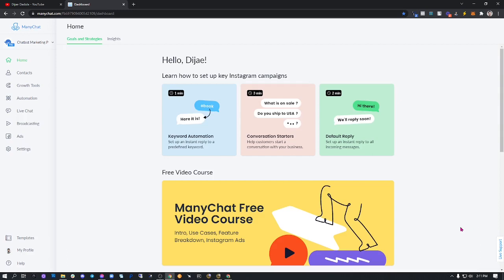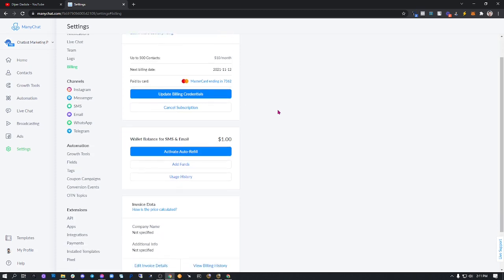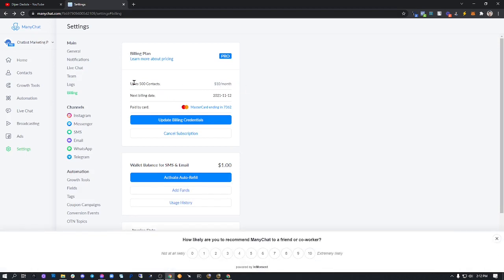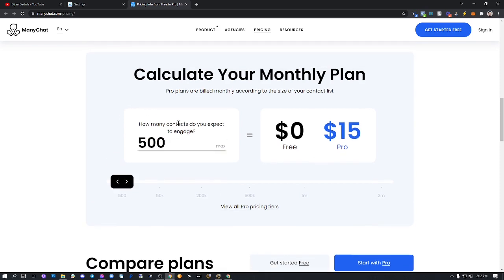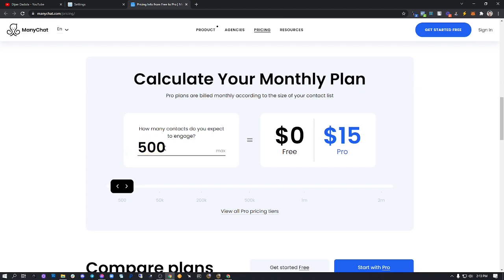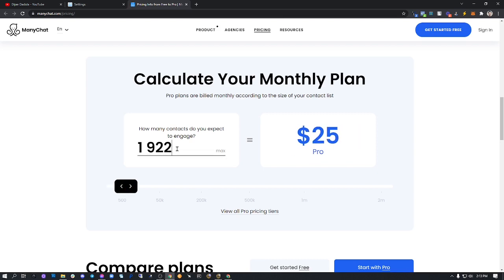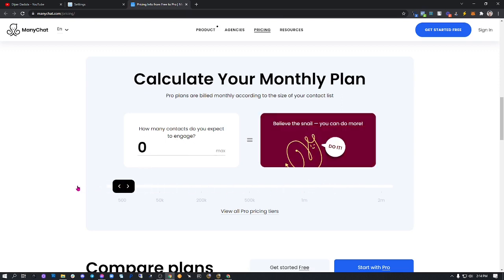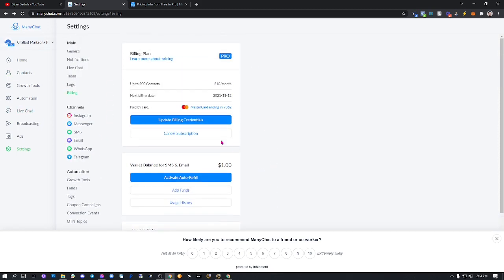How to Upgrade Manychat to PRO Account